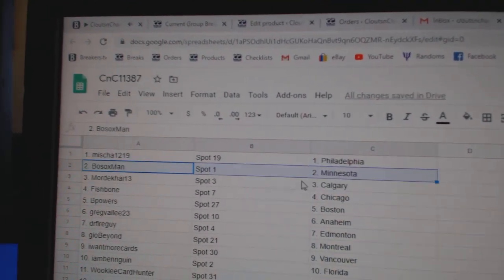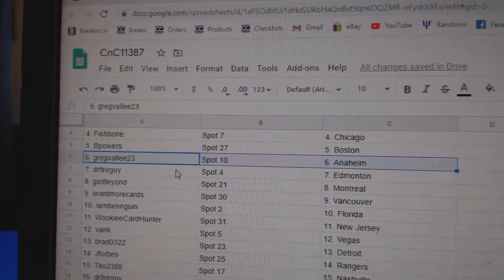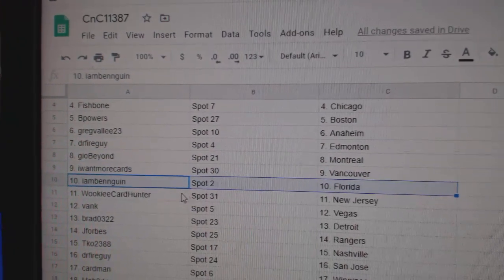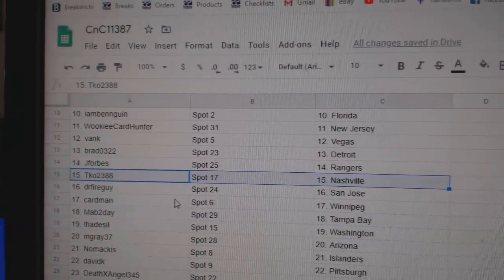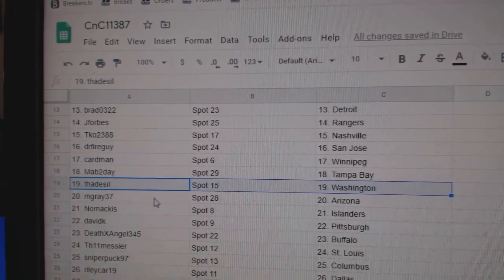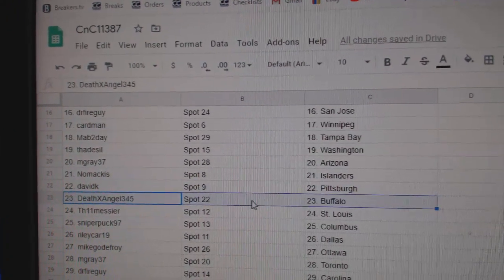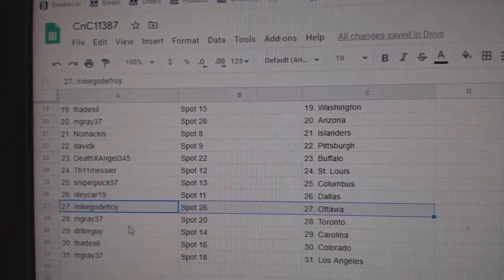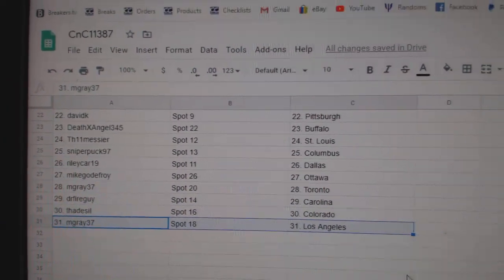Team Randoms - C&C GB #11,387